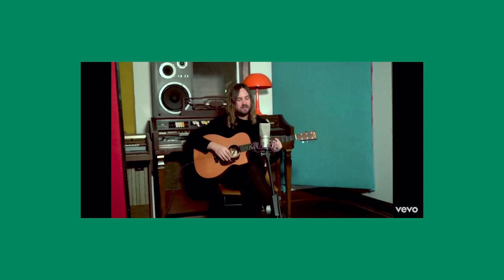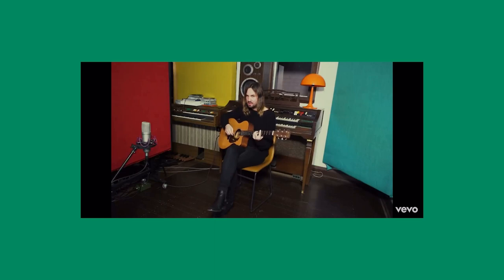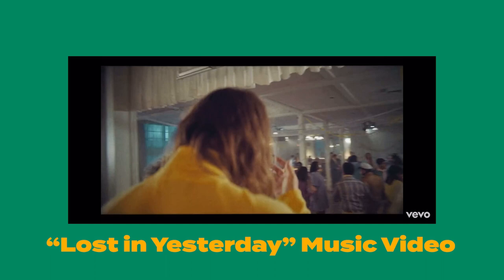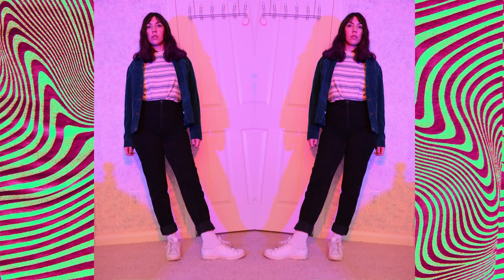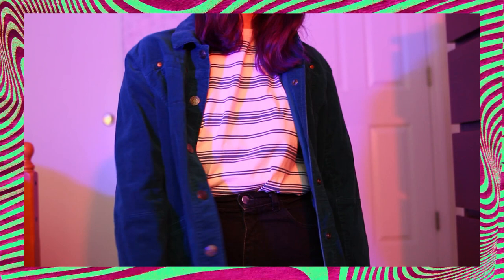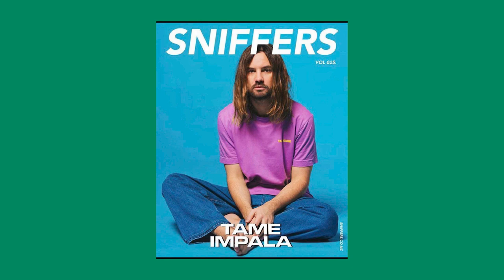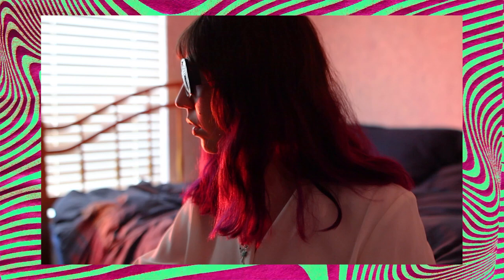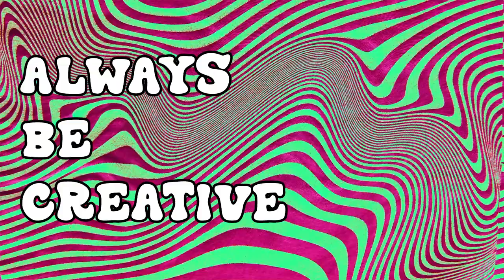Dressing Like TAME IMPALA │Outfits Inspired by Kevin Parker's Immaculate Style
What do you guy's think? Did you enjoy this kind of video? I would love to make more like these! If you have any other celebrities/artists you would like me to do, let me know!

► Google docs that are packed with LOTS of resources/info

〘 OUTFITS 〙
⋆ Outfit One ⋆
Sweater - Thrifted
American Apparel Disco Pants - ThredUP
Boots - Depop

⋆ Outfit Two ⋆
Turtleneck - Thrifted
Necklace - Thrifted
Belt - Thrifted
Striped Jeans - Depop
Boots - Thrifted

⋆ Outfit Three ⋆
➔ Inspired by Kevin's common looks
Corduroy shirt - Thrifted
Striped Tee - Thrifted
Black Jeans - Thrifted
White Sneakers - Thrifted

⋆ Outfit Four ⋆
➔ Inspired by Kevin's funky button up shirts
Top - Thrifted
Velvet Pants - Thrifted
Shoes - Thrifted

⋆ Outfit Five ⋆
➔ Inspired by a photograph on a Sniffers Interview
T-Shirt - Thrifted
Urban Outfitter Jeans - Depop

⋆ Outfit Six ⋆
➔ Inspired by a photo from GQ
Top - Thrifted
Pants - Thrifted
Boots - Thrifted
Sunglasses - Thrifted

⋆ Outfit Seven ⋆
➔ Inspired by a photo also from GQ (see outfit six)
Sweater - Thrifted
Pants - Depop
Sneakers - Thrifted

‑ˏˋ MUSIC ˎˊ‑
♫ Background ♫
♫ Outro ♫
"Wasgud" by  KaligraphE x Khryo